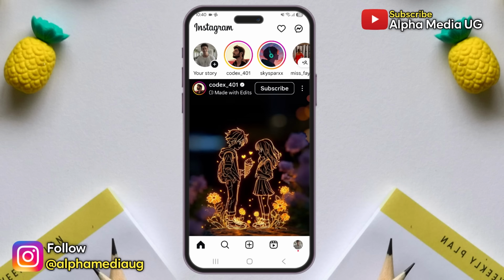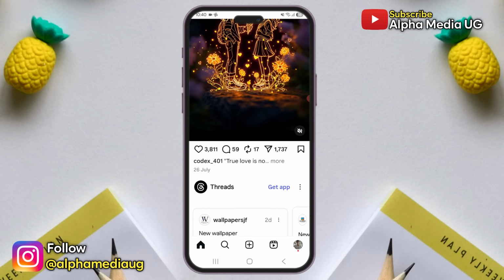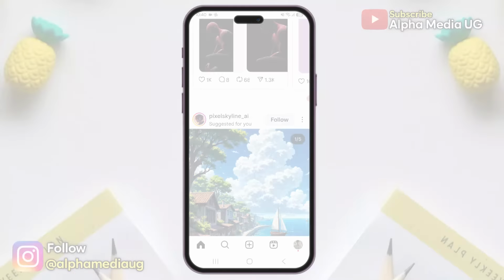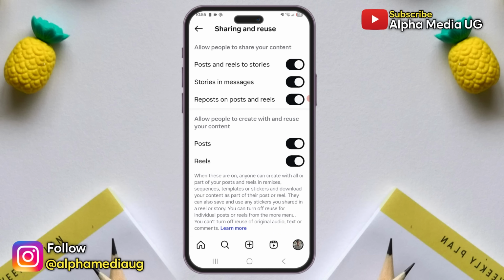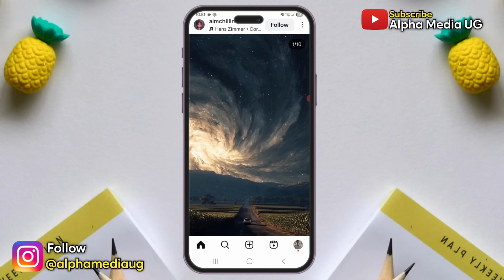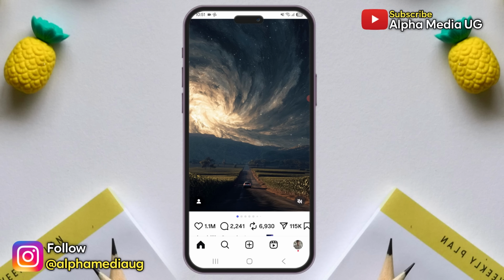Instagram Reposts Feature - How to Repost & Remove Reposts on Instagram 2025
Instagram Reposts Feature:  Instagram has just launched a brand-new feature called Repost, and it could help your content go viral like never before. Think TikTok-style reposts… but now right inside Instagram. In this video, I’ll walk you through how the feature works, how to enable it, and how it can help your content reach more people — even those who don’t follow you.

So, Instagram’s Repost feature allows you to re-share other creators’ posts and reels directly to your profile. Just like on TikTok, anything you repost will show up in a separate “Reposts” tab on your profile. That way, your followers can see the content you’ve shared from others, and you can always revisit those posts later.

Related Queries include:
instagram repost not showing
how to repost a post on instagram
how to use repost button instagram
how to repost instagram post